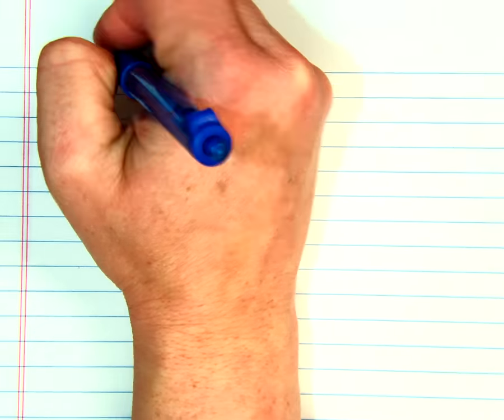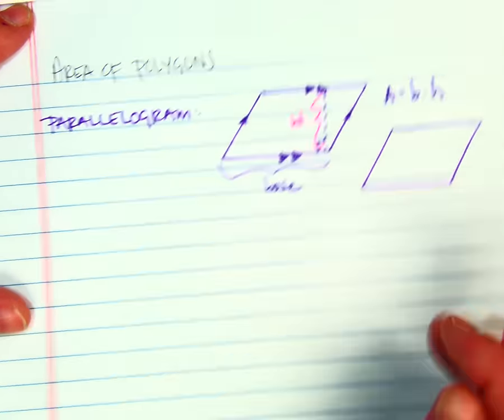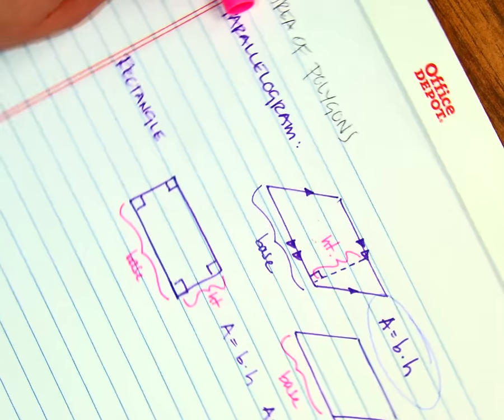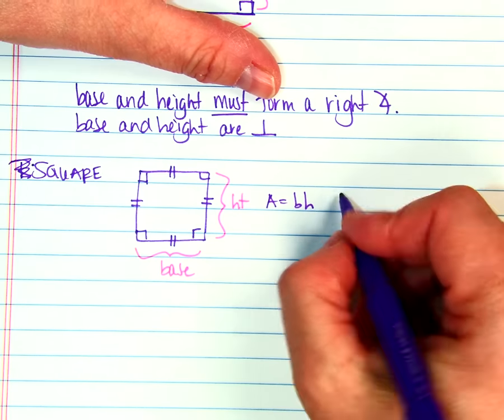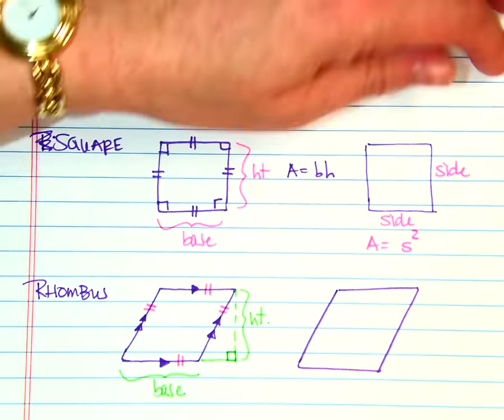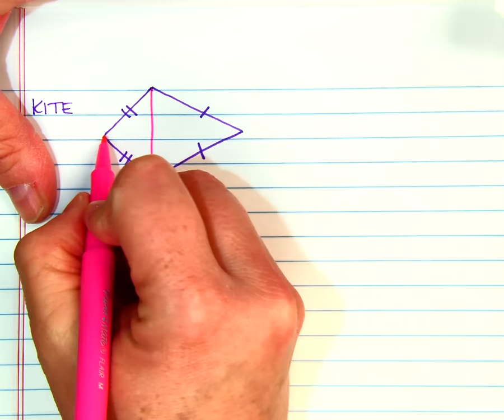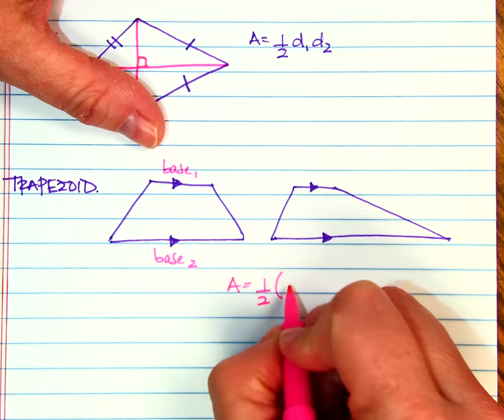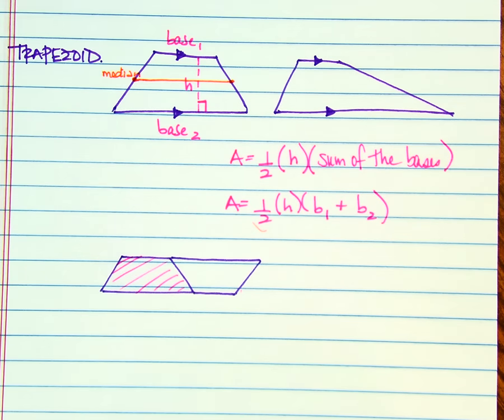Area of Parallelograms Rectangles Rhombi Squares Kites